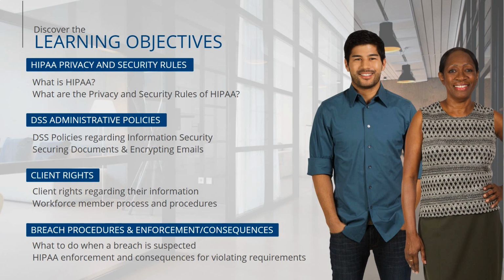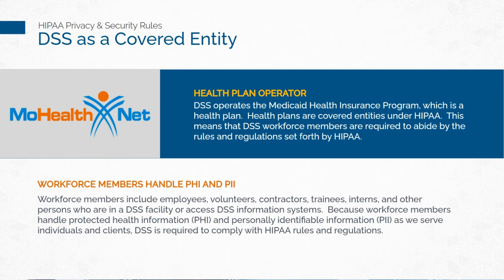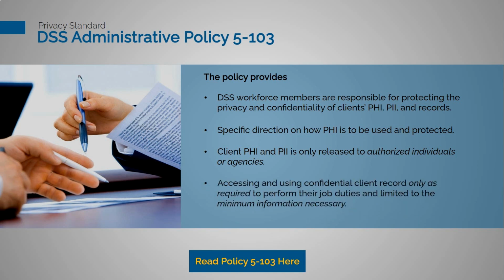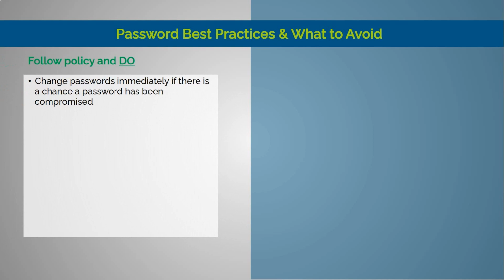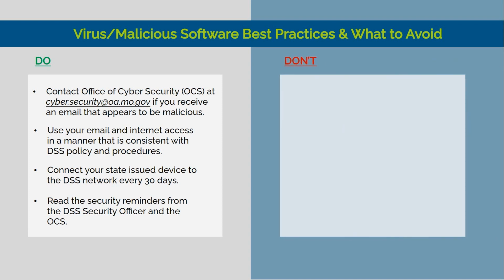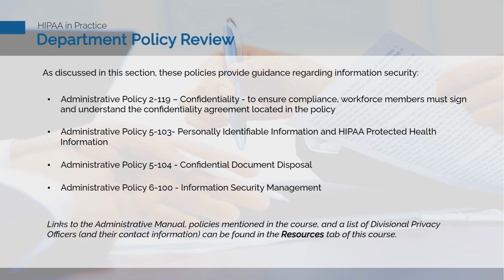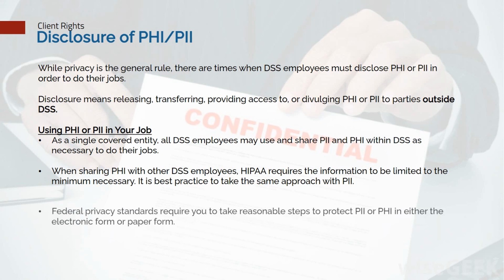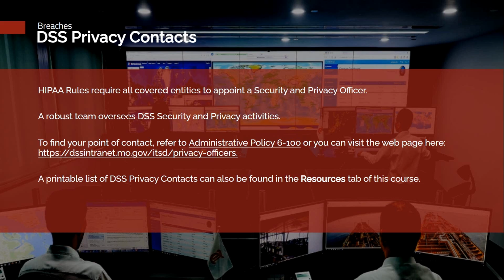DSS HIPPA Training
The Health Insurance Portability and Accountability Act of 1996 (HIPAA) is a federal law that required the creation of national standards to protect sensitive patient health information from being disclosed without the patient's consent or knowledge.